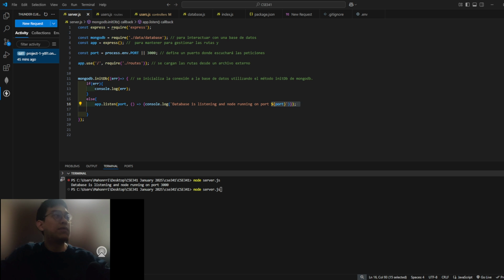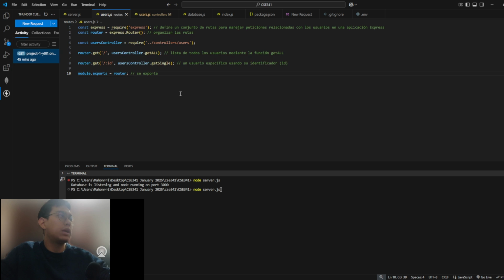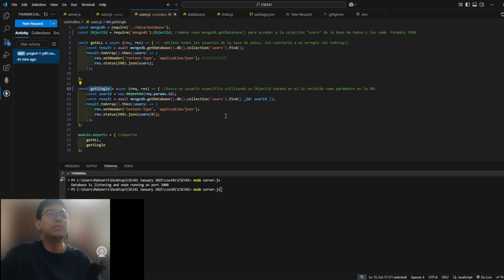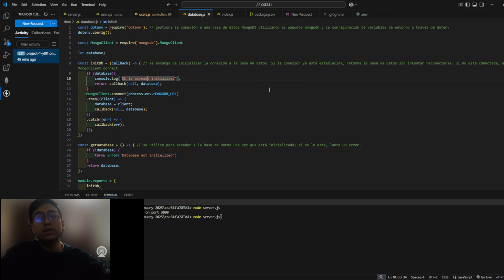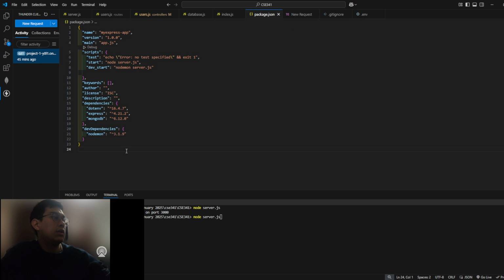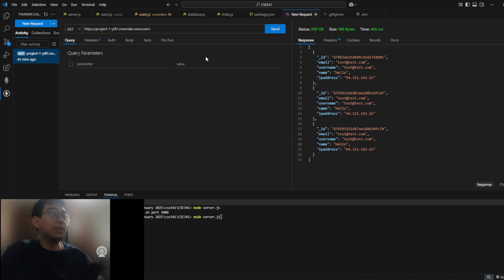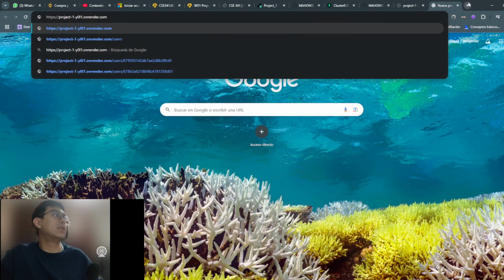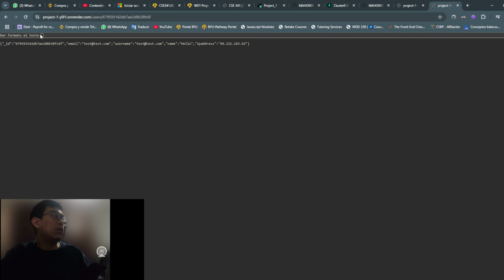Project 1 CSE341